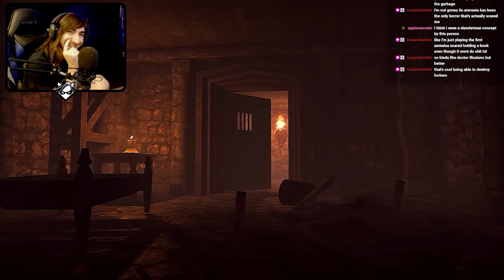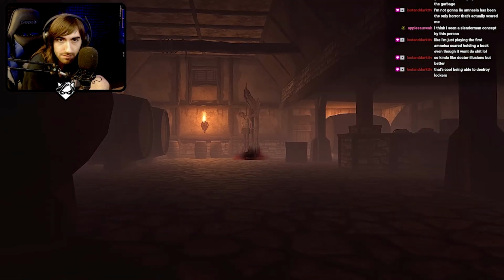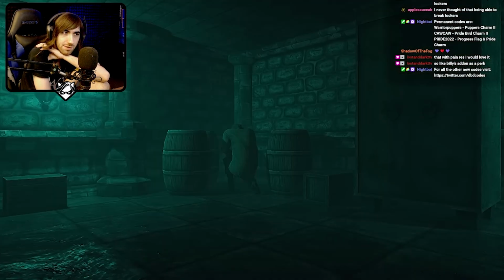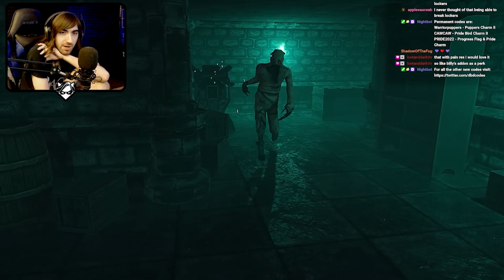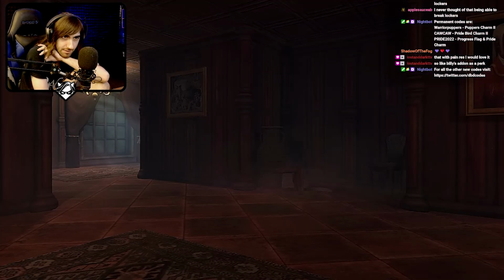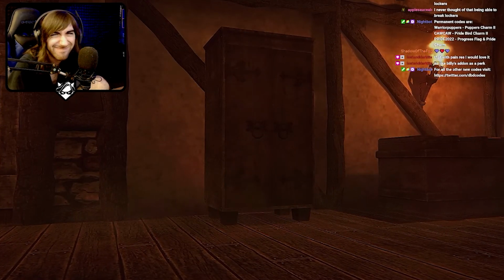AMNESIA IN DBD | Bran Reacts Rarithlynx's "Dead By Daylight | Spotlight Concept"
ATTRIBUTION:
►Video Song: Headlights in the Fog by White Bat Audio